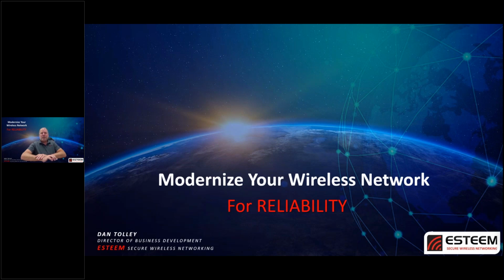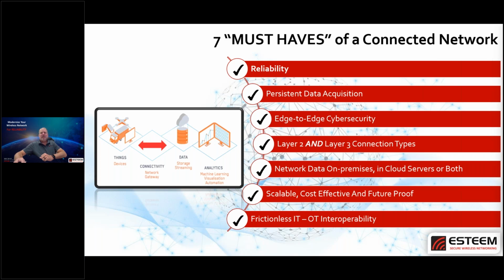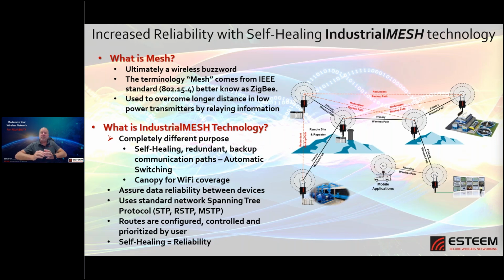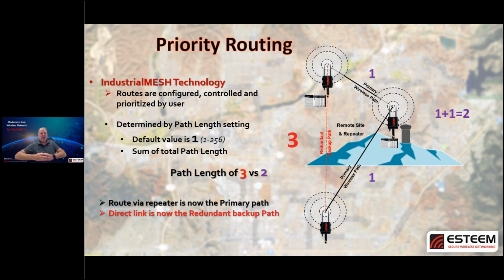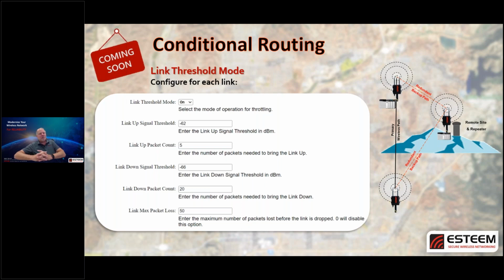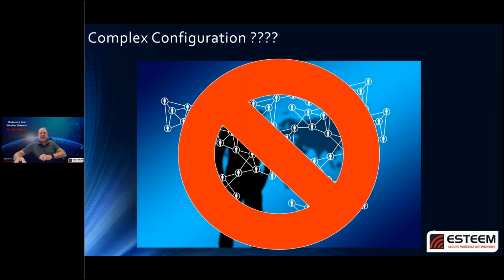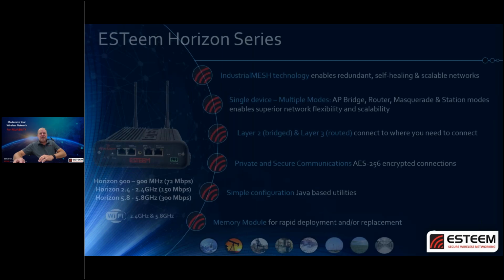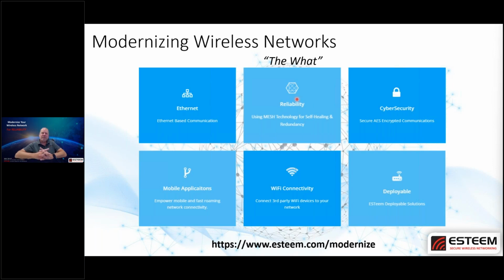Modernize for Reliability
Today’s Wireless Networks are an essential component in achieving a completely connected network platform and secure IIoT infrastructure. Utilizing new wireless technologies such as Mesh Technology is critical to deploying a secure, reliable and integrated network infrastructure to meet your current and future objectives.